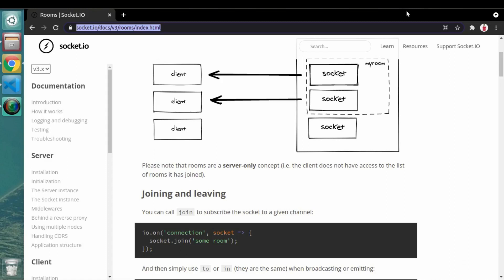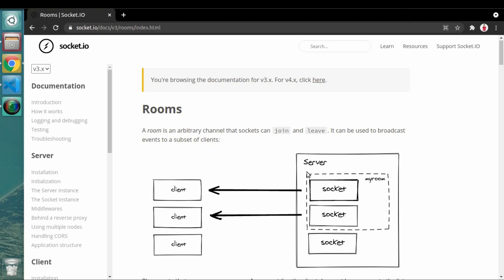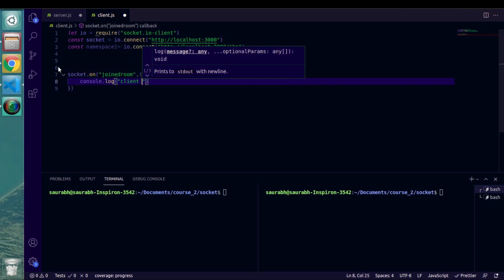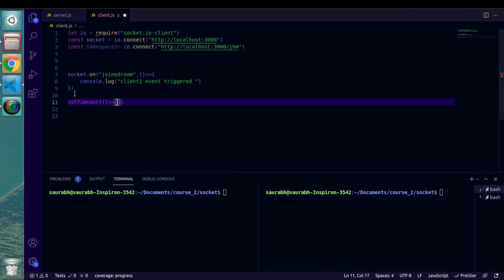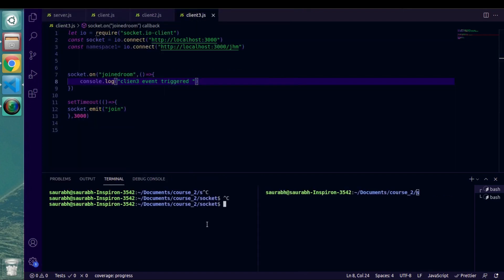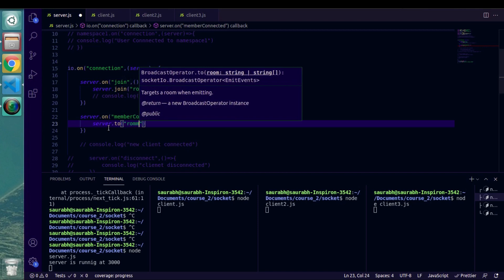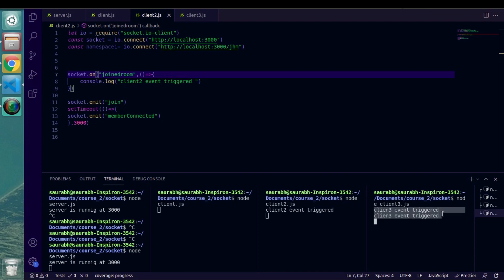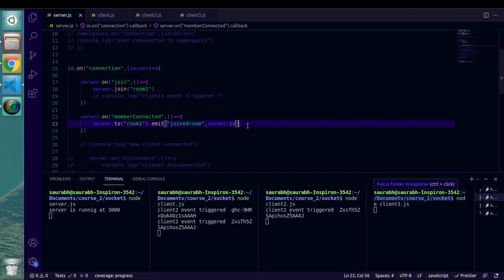All about Rooms In Node js Socket.io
Udemy Course

Udemy A-Z Node js Course ( Game Development, Desktop App, API, Automation Testing and lot more)

This video contains information about Rooms in socket programming.

Rooms in socket programming are random channels that clients can join if they want. it's all handled at the server-side and the client can make a request to add inside rooms.

One of the important benefits of rooms is it helps to trigger socket events also send message to a group of clients